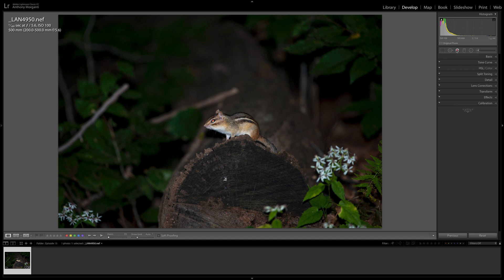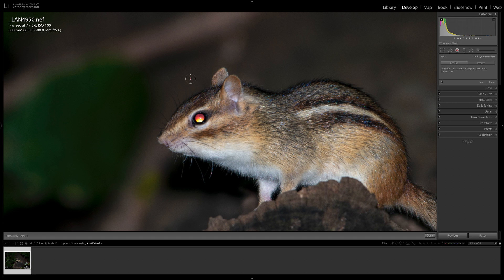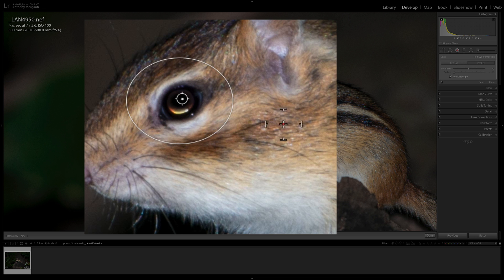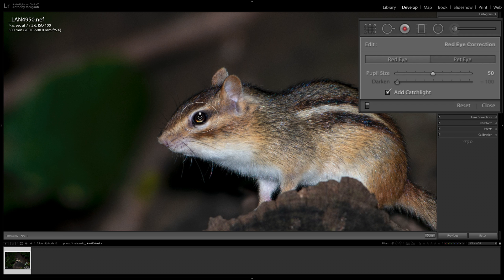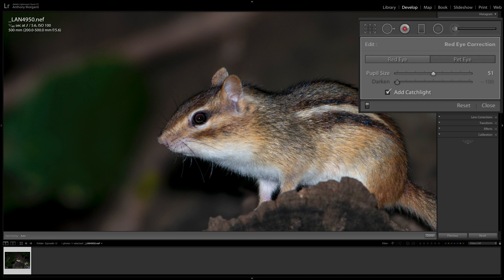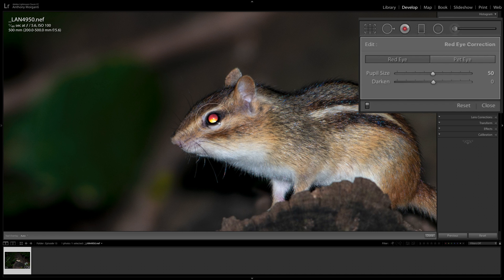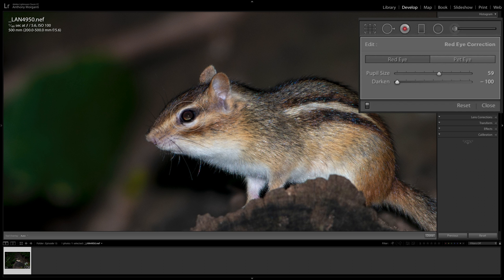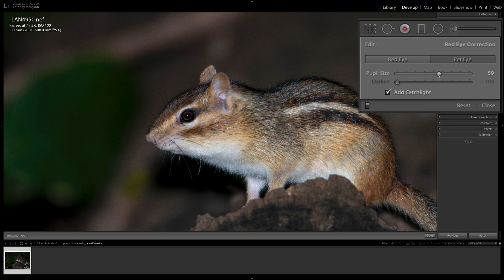Mastering Lightroom Classic CC - 13: Red Eye Correction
This is Episode 13 of Mastering Lightroom Classic CC. In this video, I demonstrate everything you need to know about the Red Eye Correction Tool.